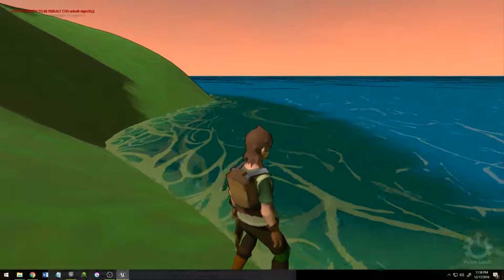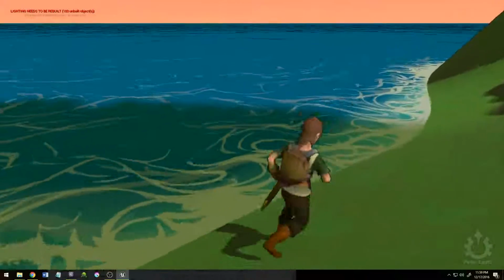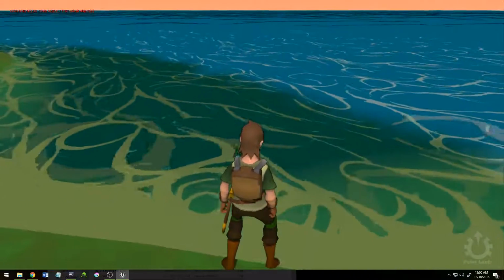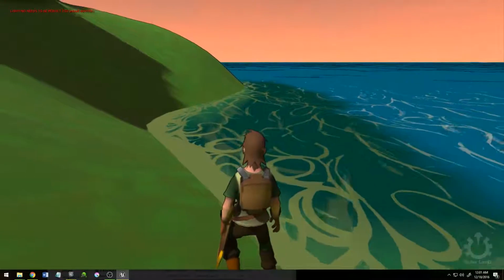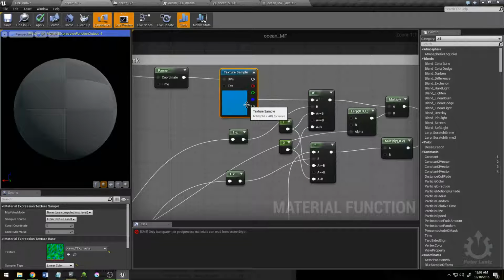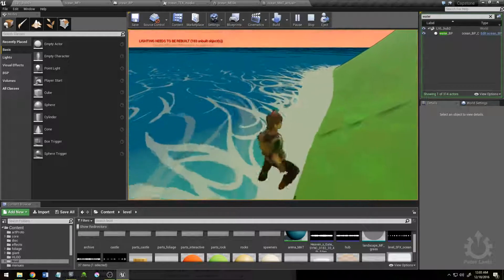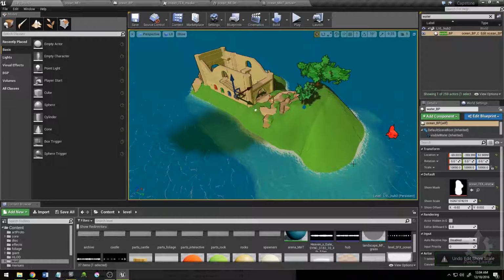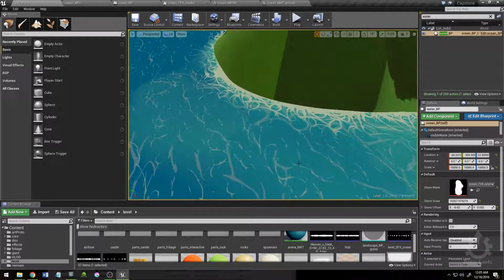Air Current Ocean Effect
Had some fun today making an ocean material for Air Current. Took a lot of tweaking to get right.